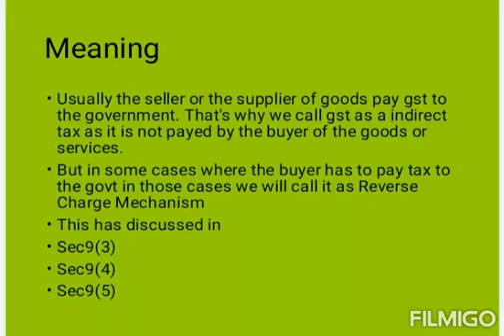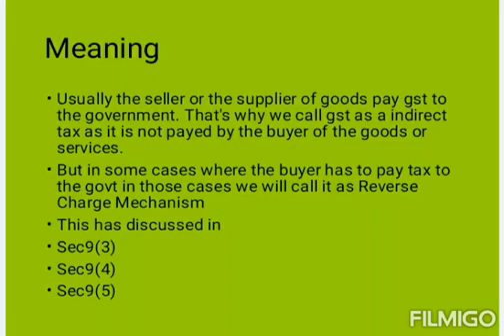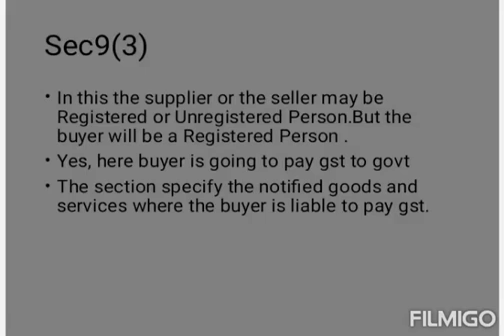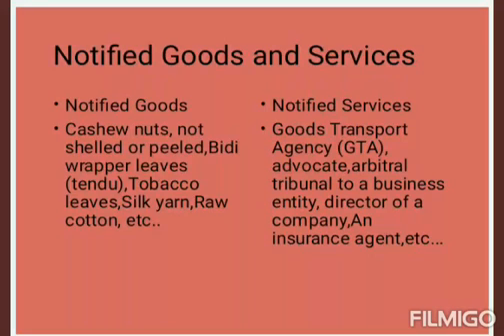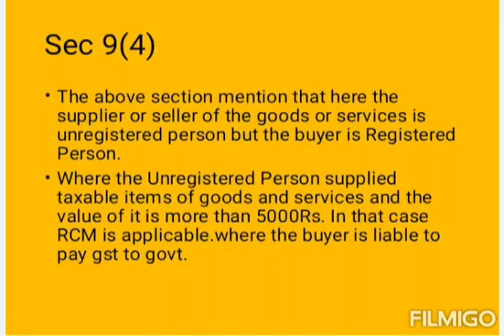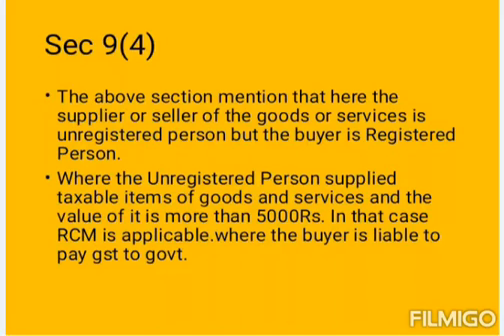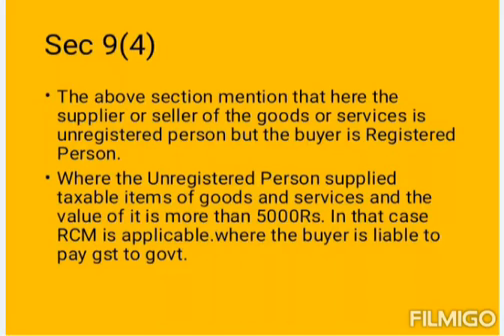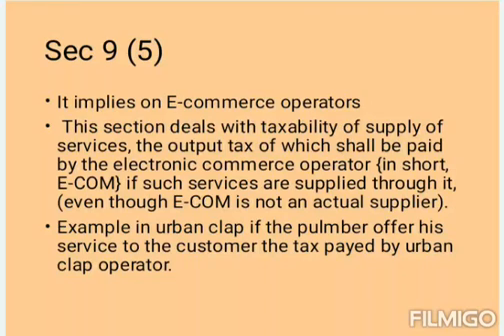REVERSE CHARGR MECHANISM